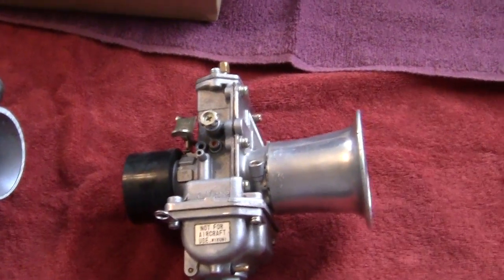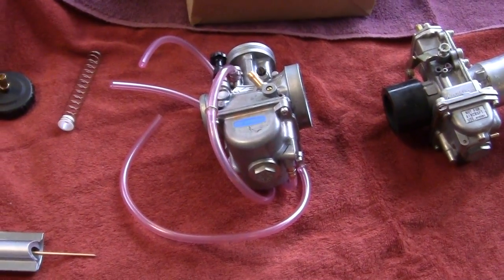3- How to Spot a REAL KEIHIN CARBURETOR from a FAKE ONE